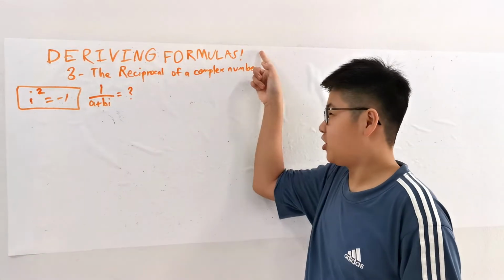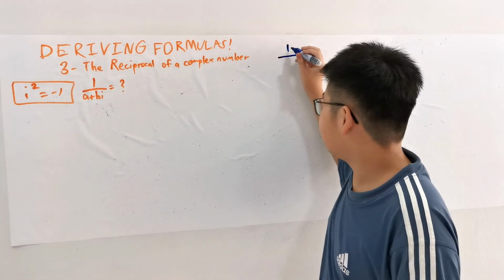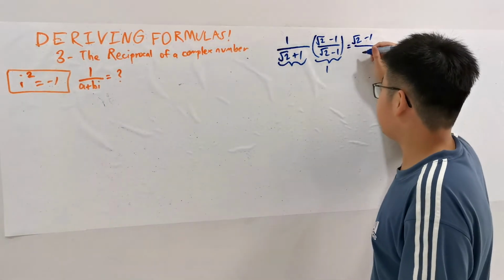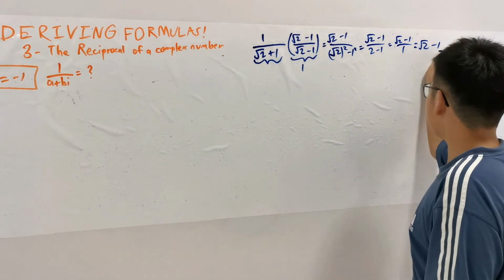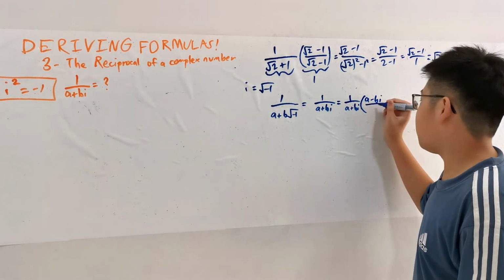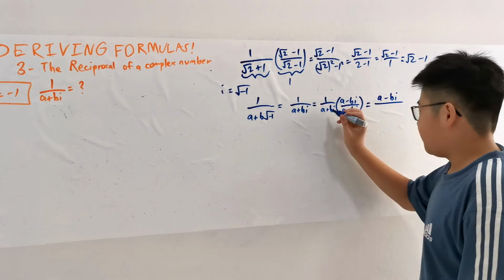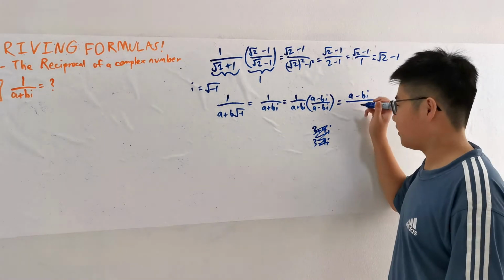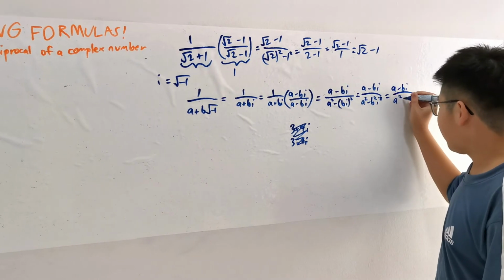Deriving Formulas 3 - The Reciprocal of a Complex Number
Welcome to a new video series called Deriving Formulas! This video series takes well-known and not-so-well-known formulas from many areas of mathematics, from algebra and geometry to statistics, calculus, and matrix algebra!

This is a relatively simple formula about the reciprocal of a complex number!